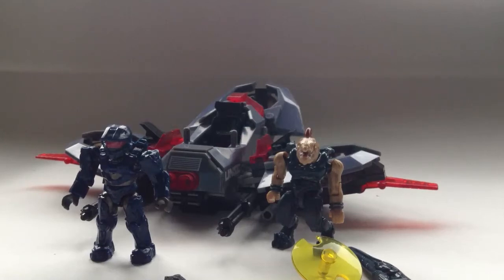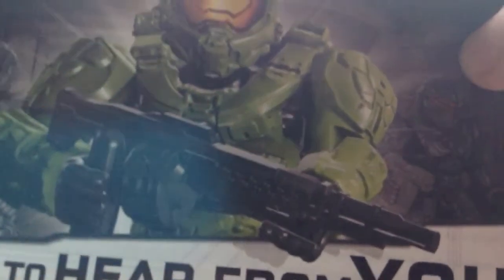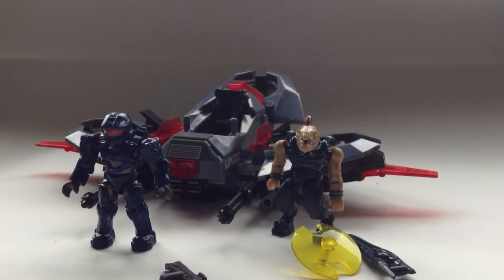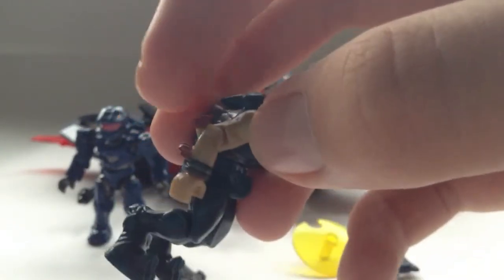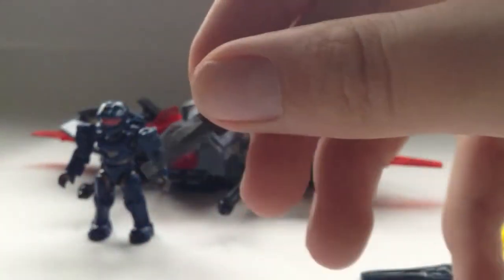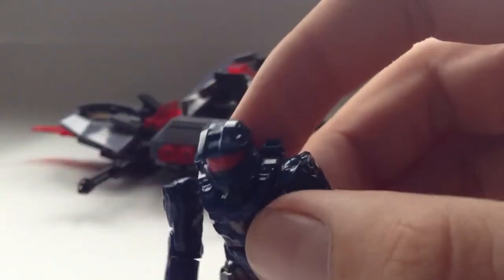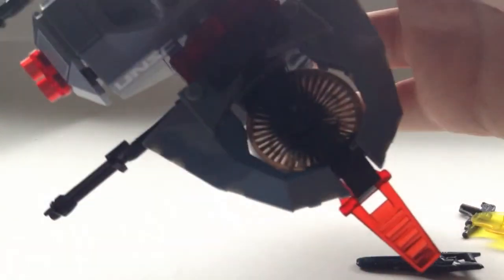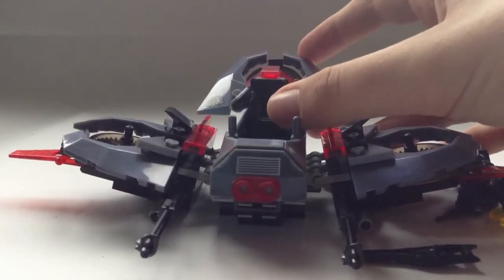Halo mega bloks light assault VTOL review